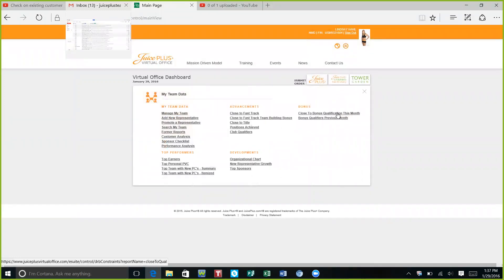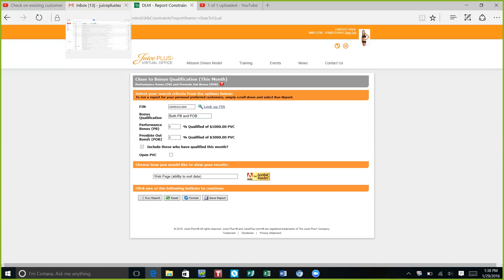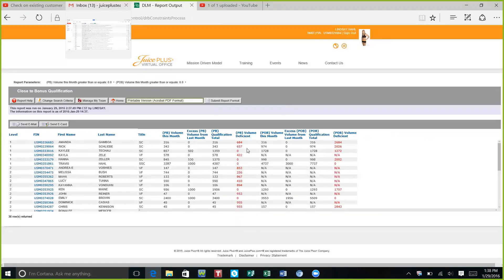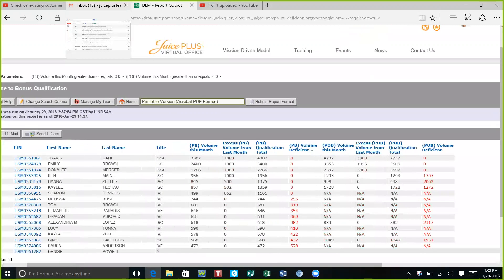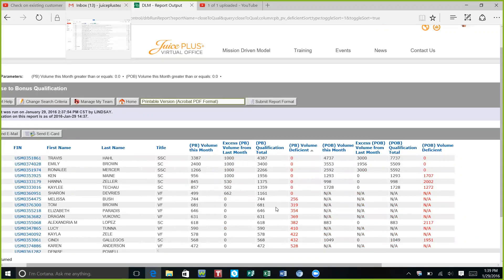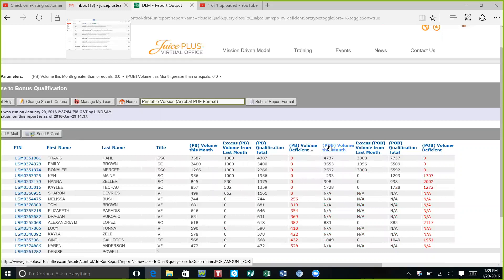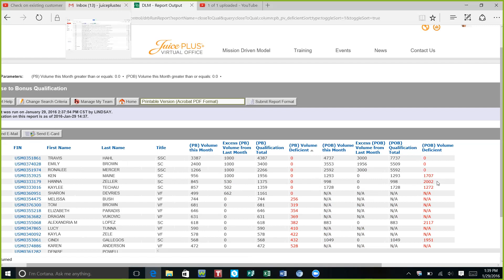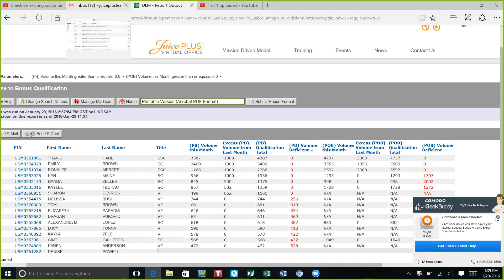How to track the team for QUALIFIED BUSINESSES or POB for SC and higher